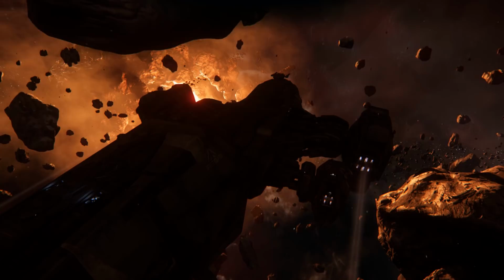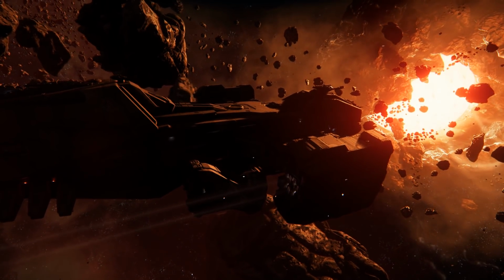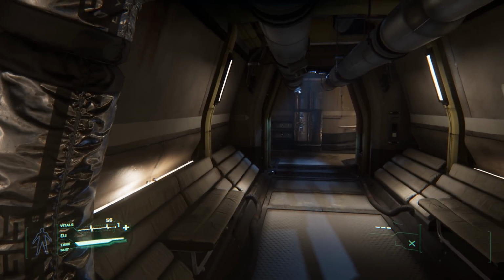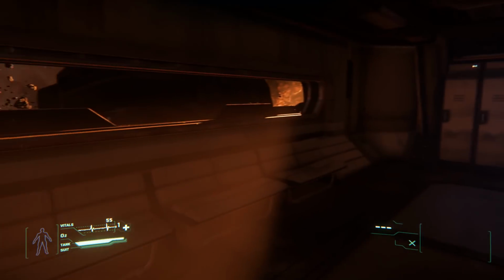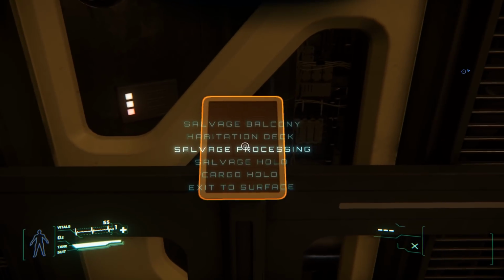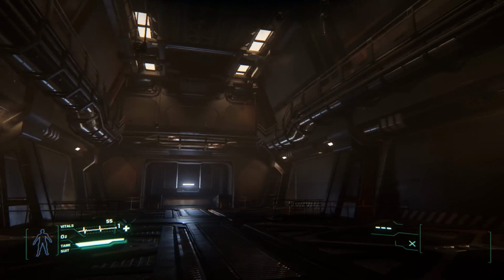StarCitizen - Exploring the (not anymore) biggest ship In the game: Aegis Reclaimer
With the upcoming 3.1 update we decided to look at the Aegis Reclaimer, The new biggest ship in Starcitizen. This thing is massive and I just had to make a video on it! Let me know if you guys want more Star citizen Content.